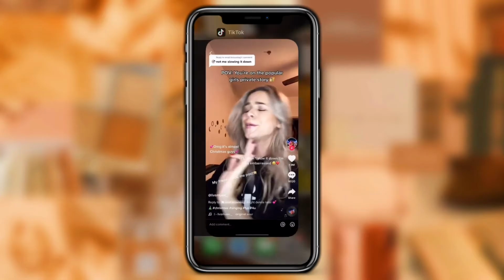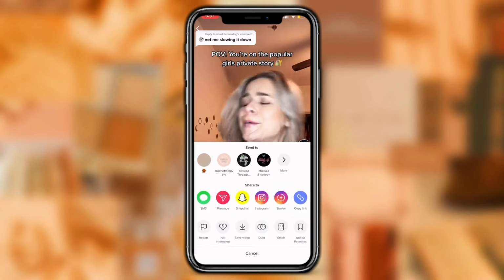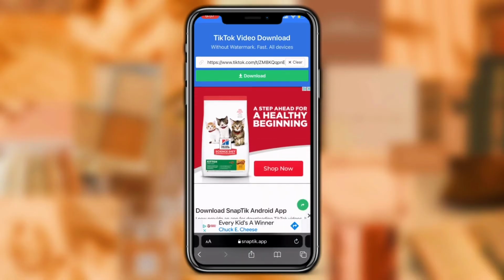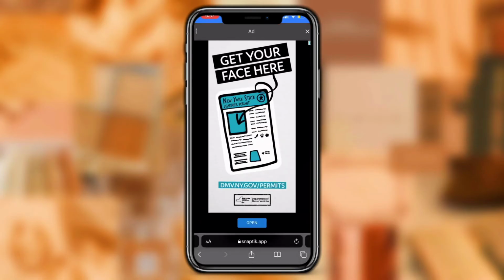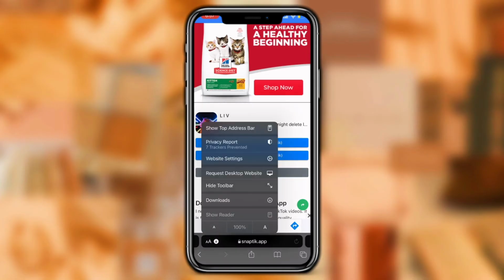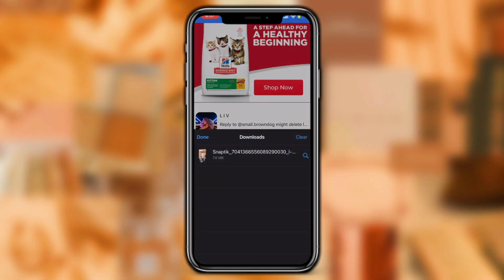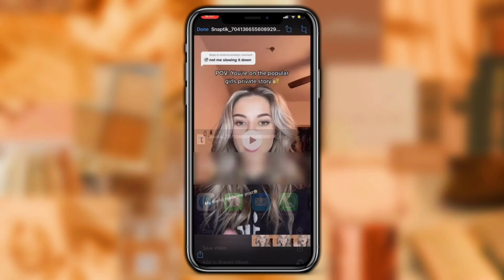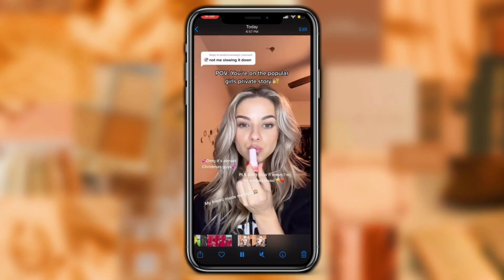HOW TO SAVE ANY TIKTOK 2022 WITHOUT WATERMARK (NO APP NEEDED)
Here's a quick tutorial on how to save any tiktok including those without a save button, no app needed for entertainment/educational purposes. I made a video on this but that method is no longer working so this is an updated version. As always make sure to comment any video requests you have below ❤️!
HOW TO SAVE ANY TIKTOK 2022 (NO APP NEEDED)
Timestamps:
Intro 0:00-0:07
Tutorial 0:08-0:39
Outro 0:40-1:44

ABOUT ME 🦋🤎
name: colleen
age: 17
editing software: imovie
ethnicity: ghanaian